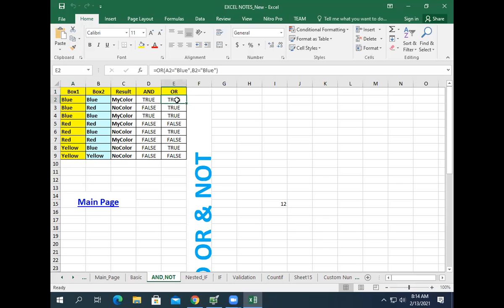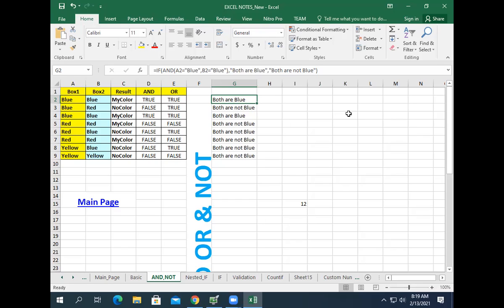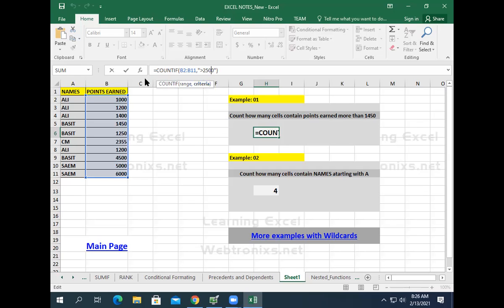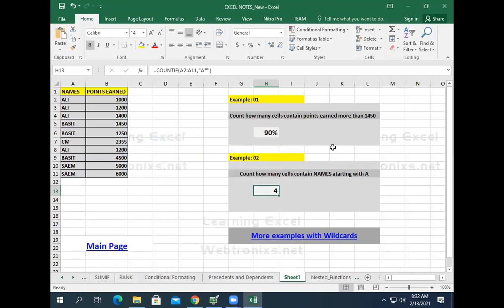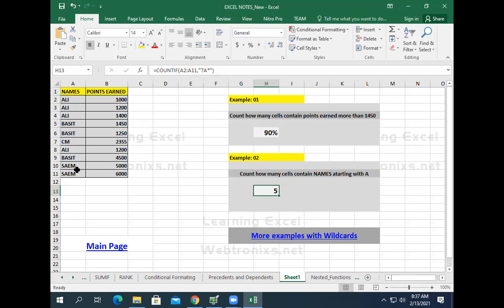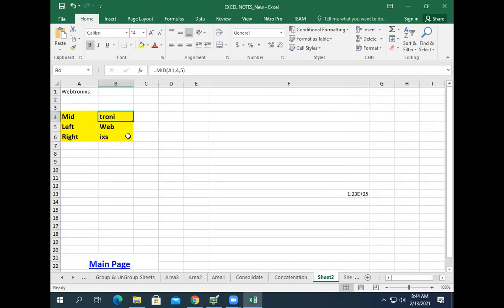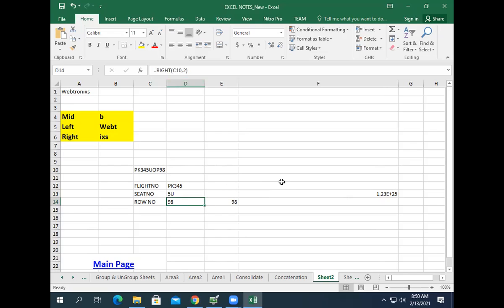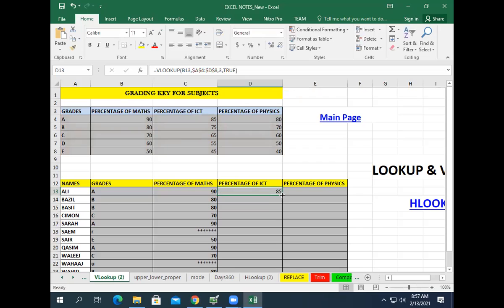AS AND A LEVEL IT 9626 SPREADSHEETS PART 1